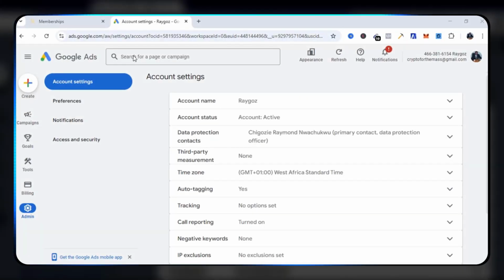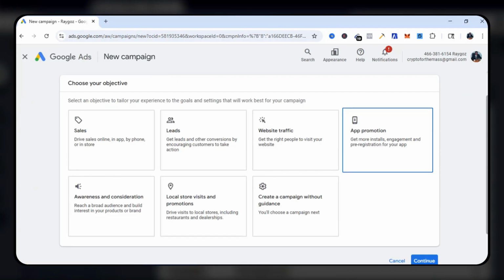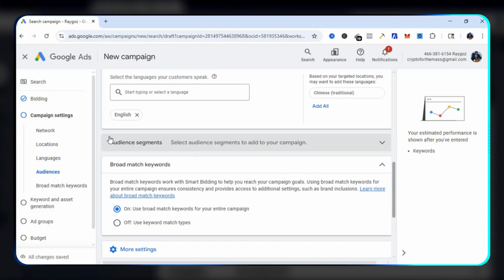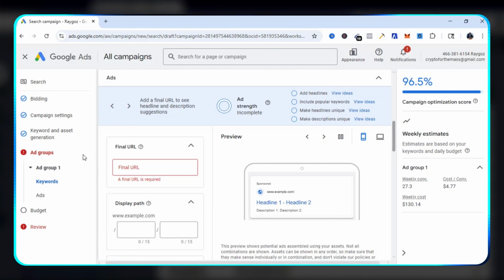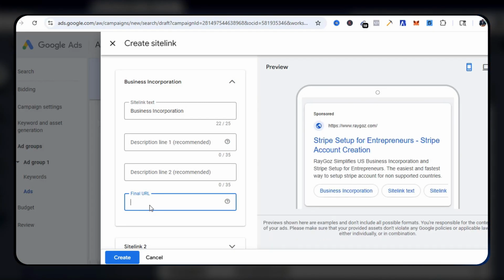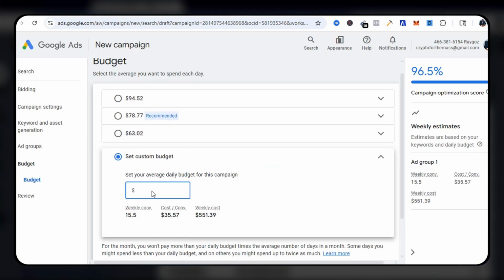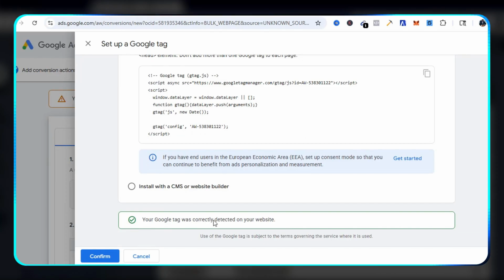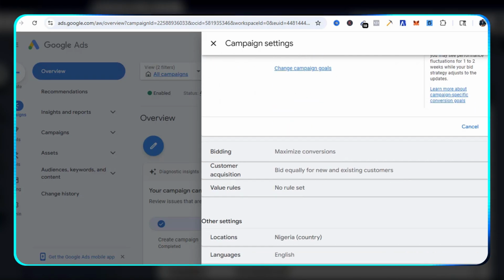Google Ads Setup: Fast and Easy Method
In this Google Ads full Course tutorial, I share with you step by step on how to setup google ads search campaigns in few minutes that is relevant in 2025 and beyond.

If you would want me to handle your ads campaigns, get in touch with me

💰 BIGGEST DEPOSIT BONUS - UP TO $10,000!

Gain Access to my 1 - 1 Coaching Program and Private Discord Server

NO KYC & NO VPN  5500+ USDT Rewards, Bitunix Exchange